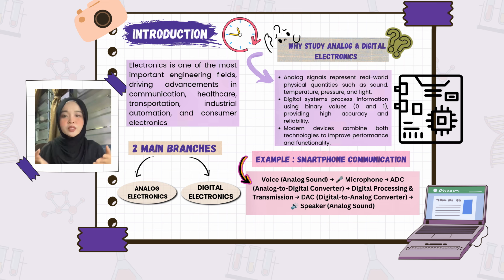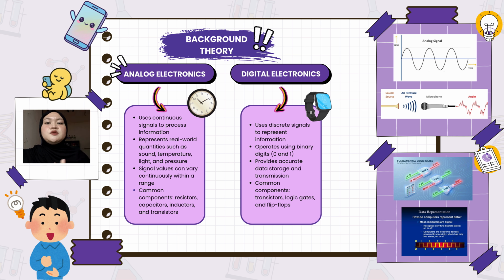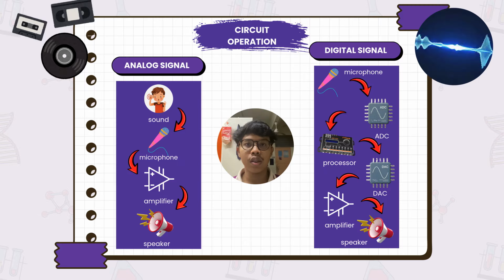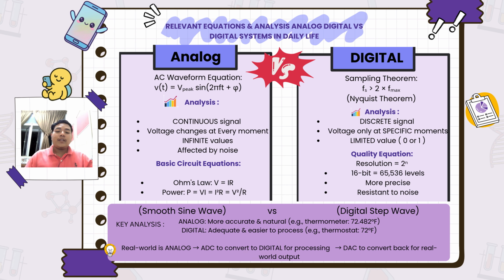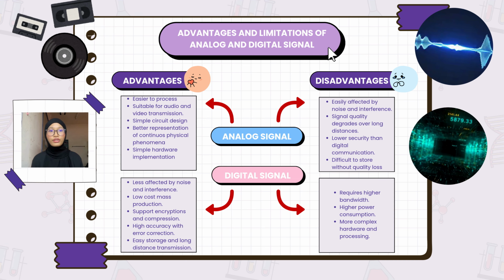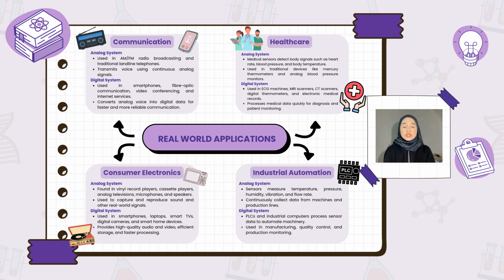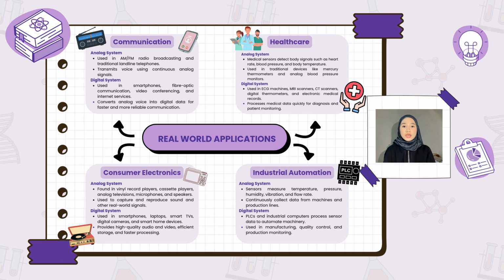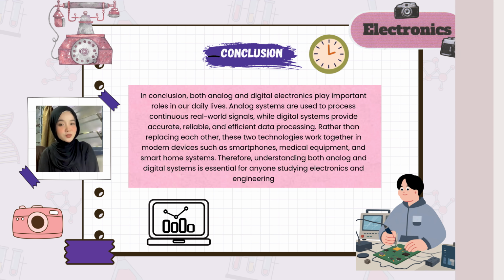PHY528 CHAPTER 1: ANALOG VS DIGITAL SYSTEM IN DAILY LIFE